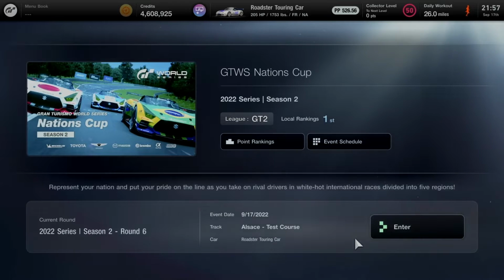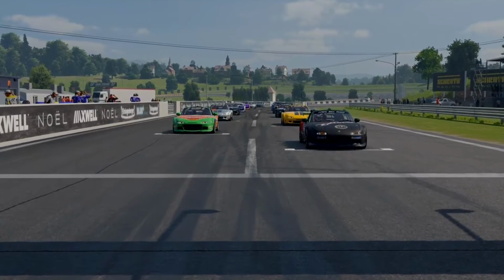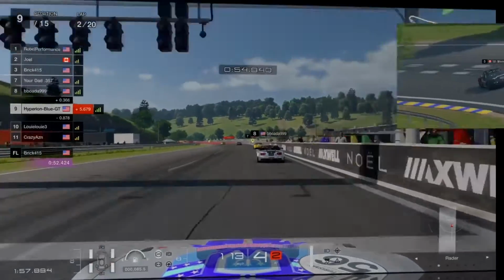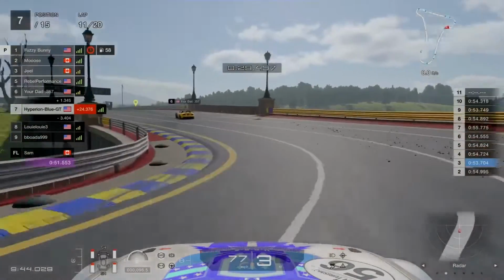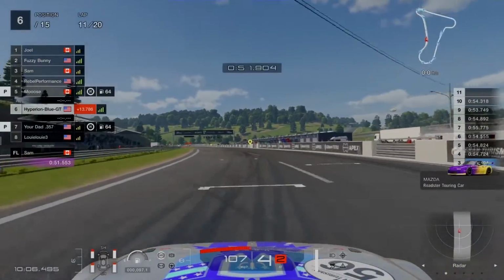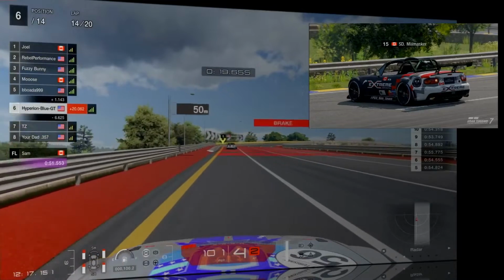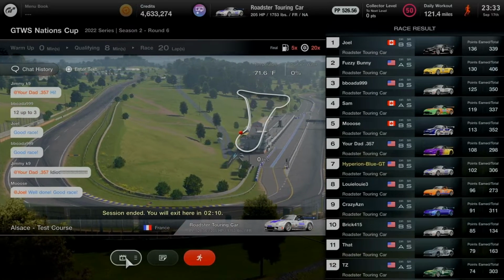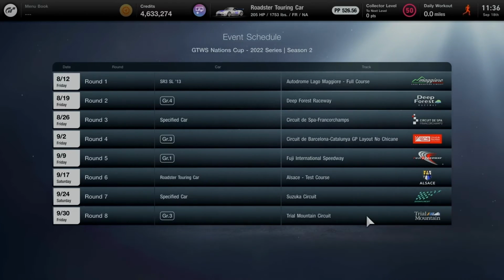Gran Turismo 7: Nations Cup 2022 Series | Season 2, Round 6 - Alsace - Test Course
Round 6 in Season 2 of the 2022 Gran Turismo World Series Nations Cup at Alsace - Test Course for the Mazda Roadster Touring Car like last time from Season 1 by using Gr.B Rally Cars.

Round 7 is coming up for the next race at Suzuka Circuit, Nissan GT-R Vs Toyota Supra in a GT500 Spec version from Japan Grand Touring Car Championship is ready to go for a Old Fashion race. Enjoy Watching The Video.